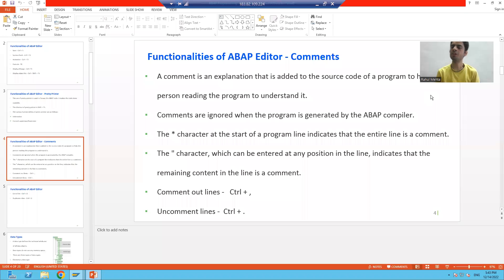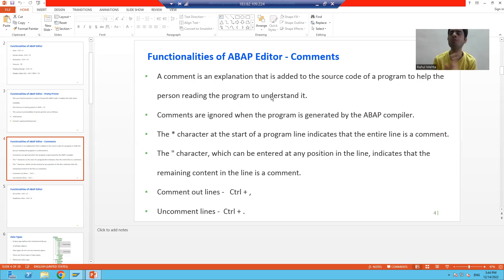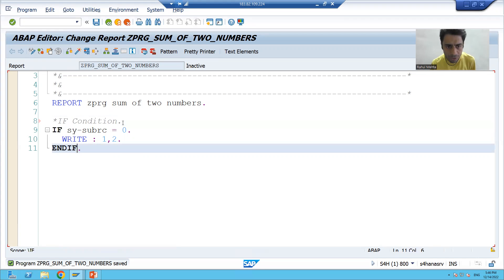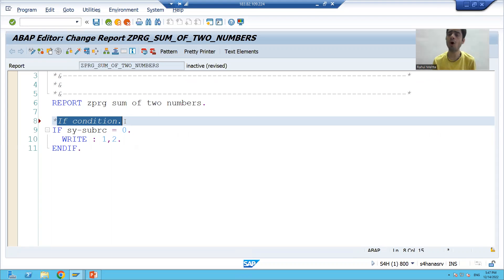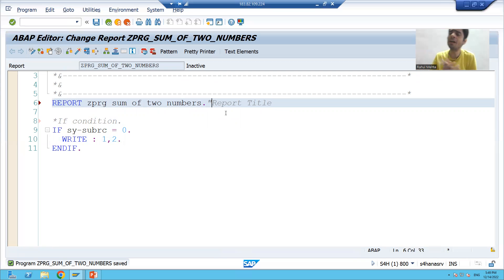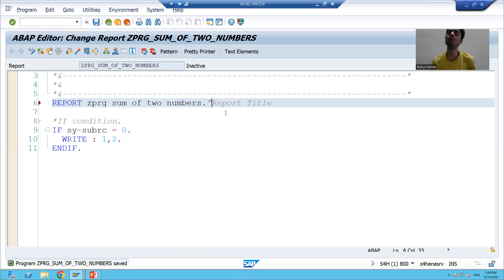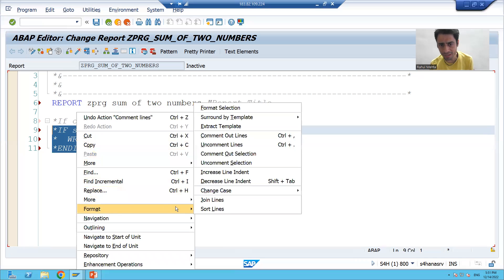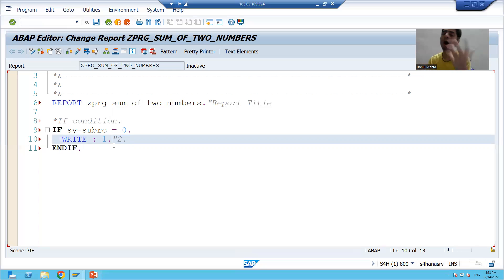3 - ABAP Programming - ABAP Editor Part3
Comments in ABAP Editor.